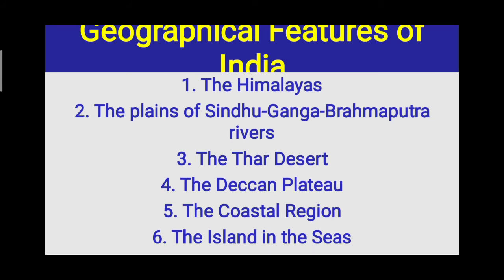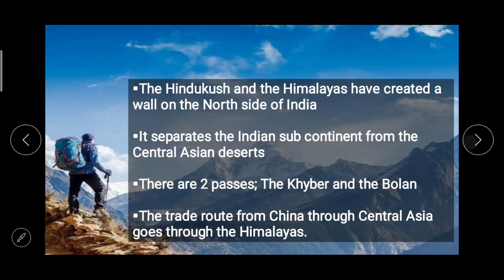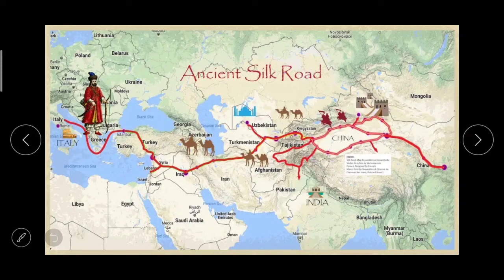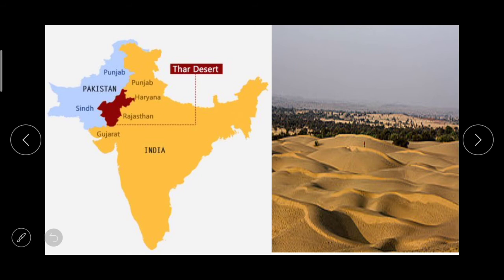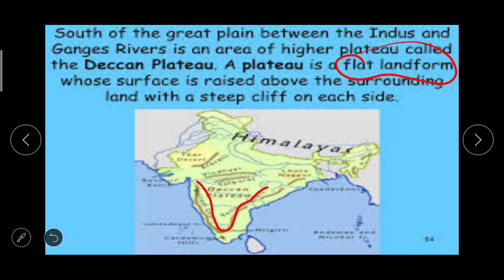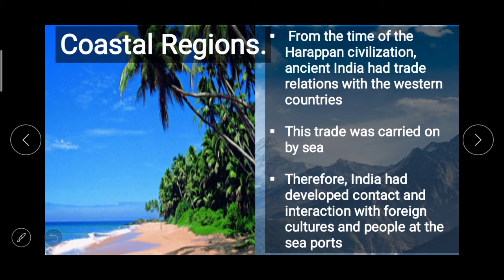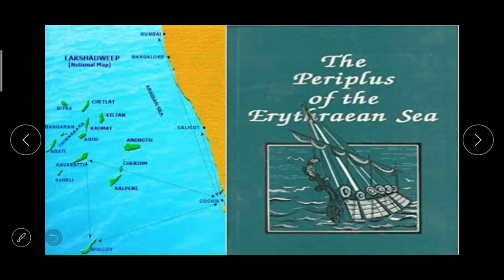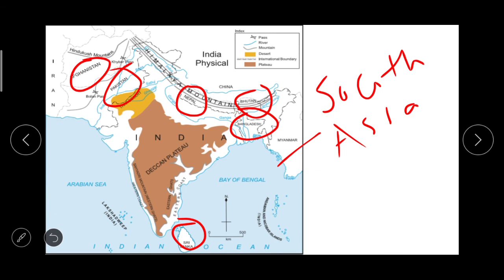Class 6 | History | 1.The Indian Subcontinent and History (part-II)